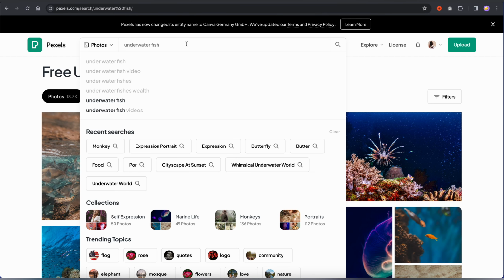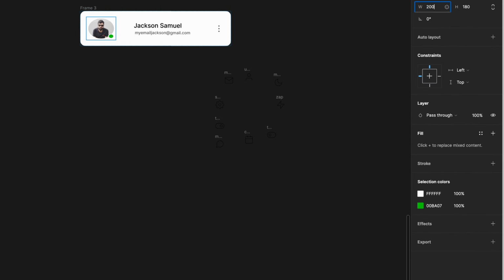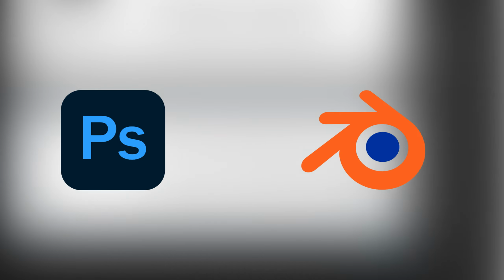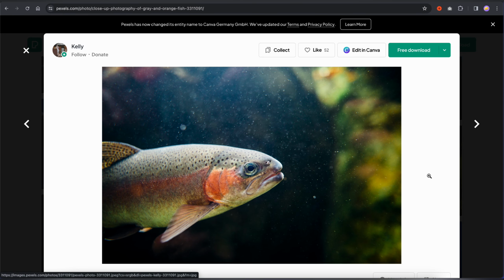I tried to recreate this image in figma | Experimenting Realism in Figma